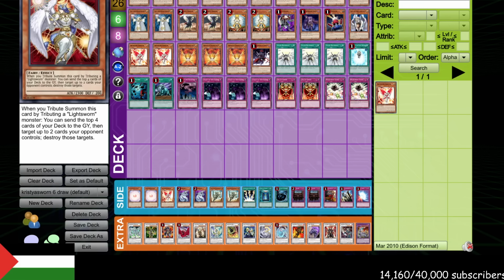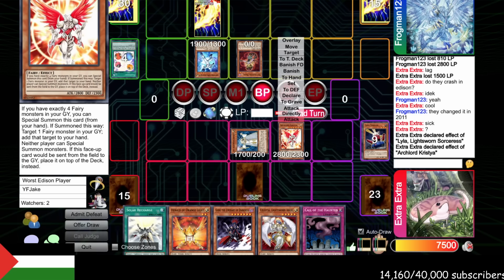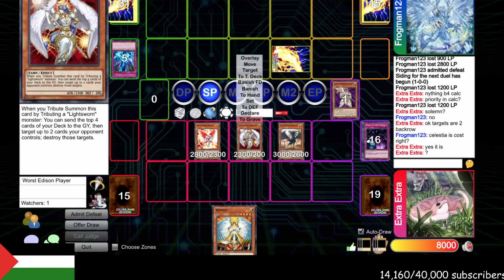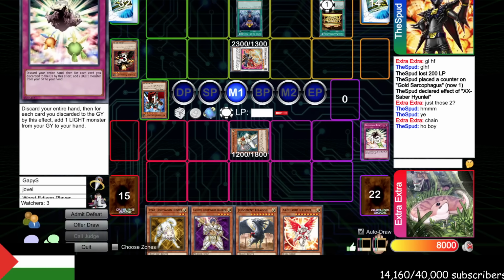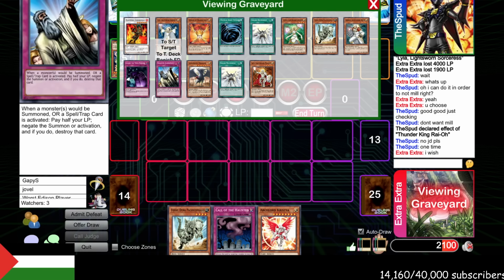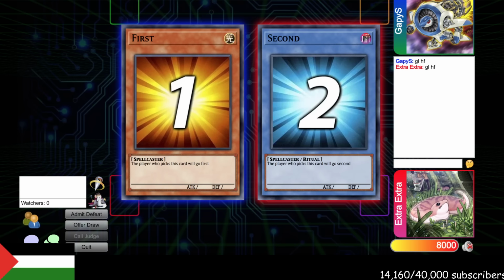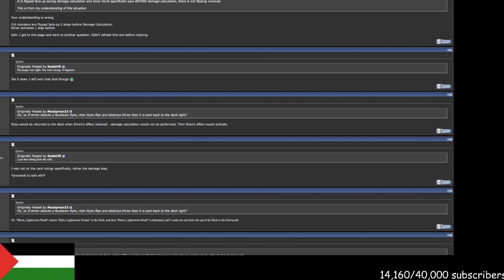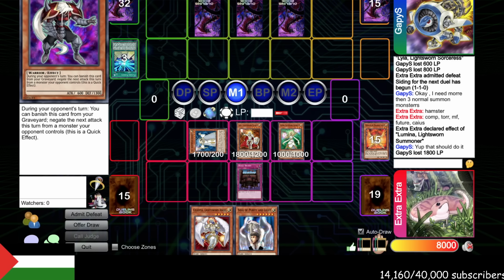The Kristyasworn List I Would Use at NAWCQ 2024